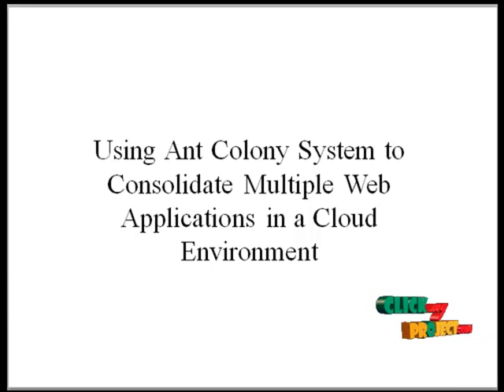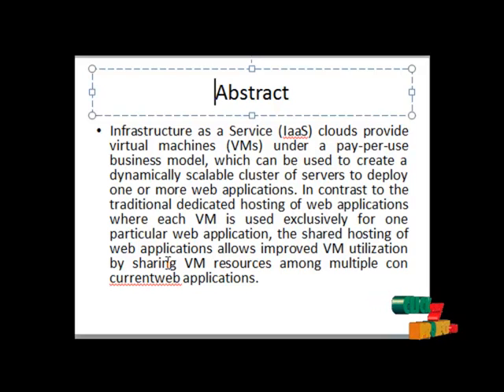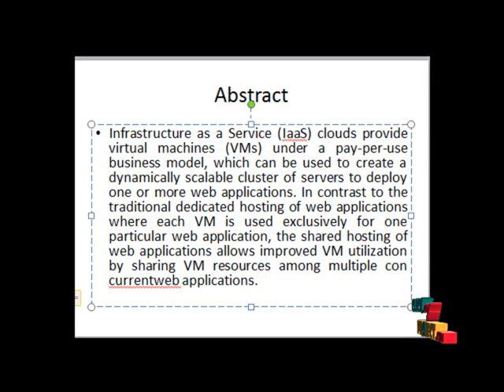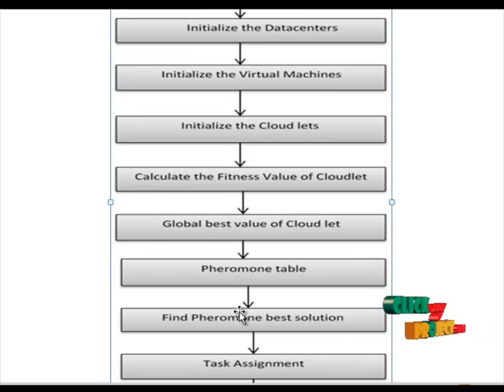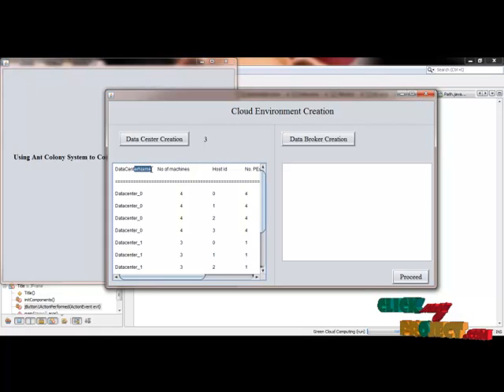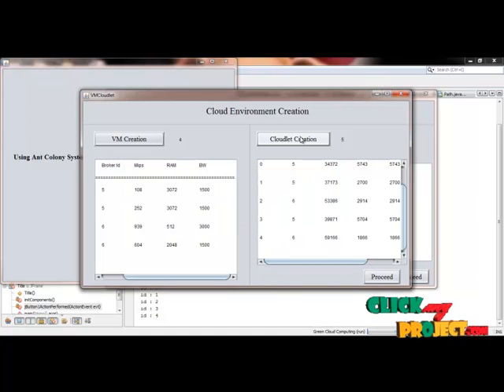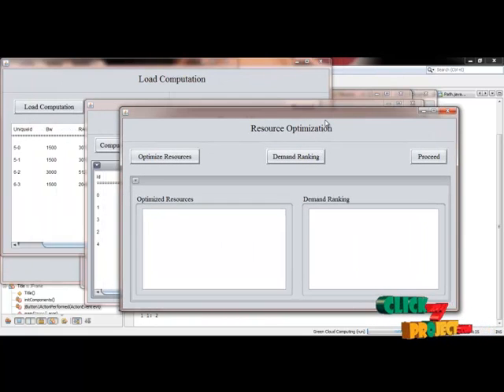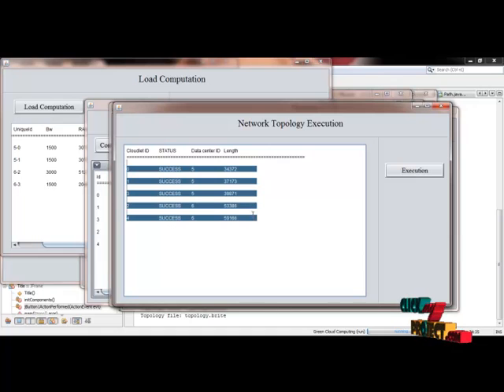Using Ant Colony System to Consolidate Multiple Web Applications in a Cloud Environment